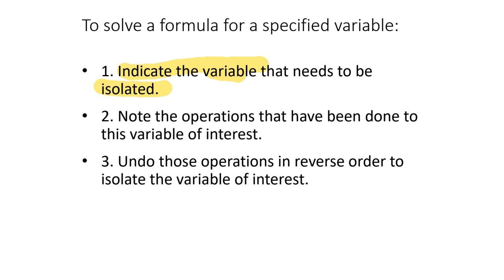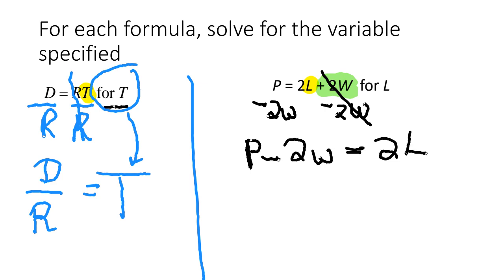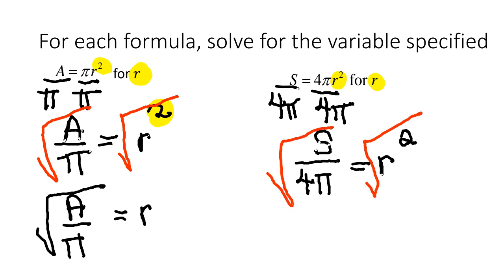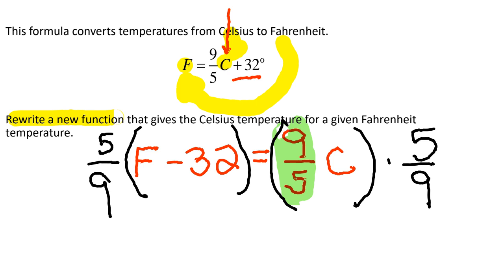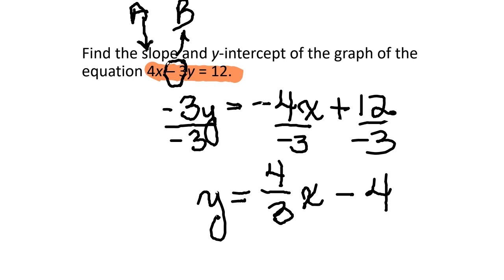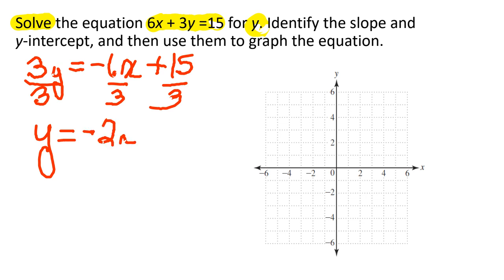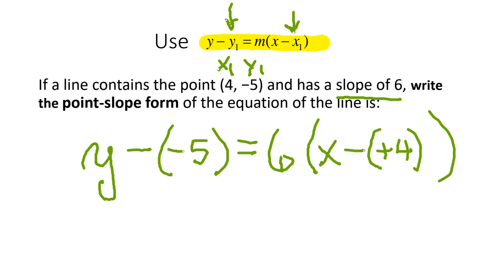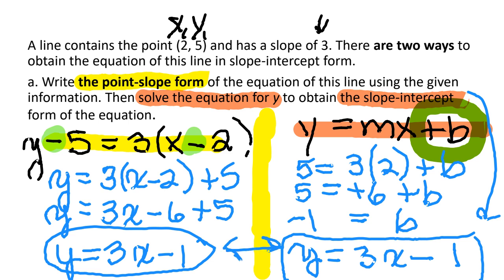Working with LITERAL EQUATIONS and the THREE forms of a LINEAR EQUATION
Solving a “literal” equation for a specified variable
Solving a FORMULA for a specified variable
What are the THREE FORMS of a Linear Equation?
Using Point-Slope Form - what do you need?
Using Slope-Intercept Form - what do you need?
Writing a Linear Equation in STANDARD FORM (Ax + By = C)